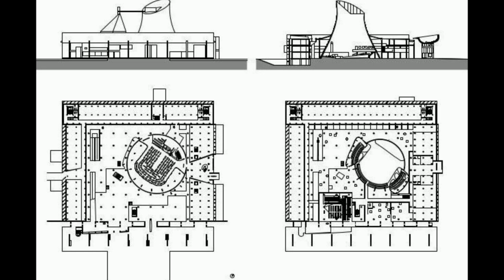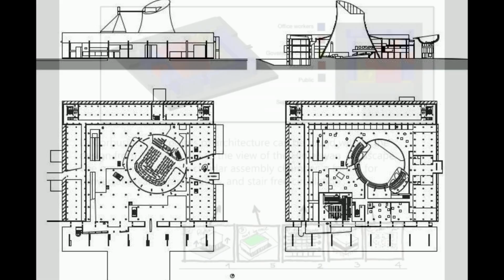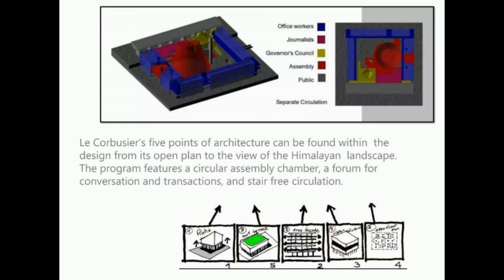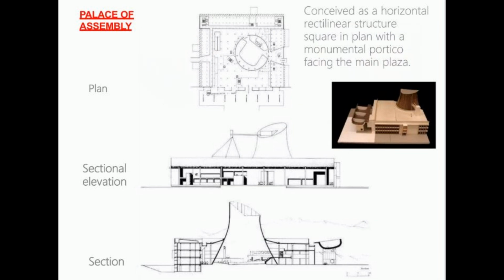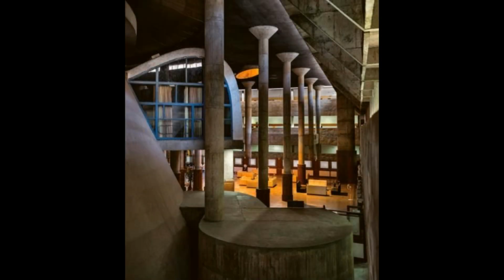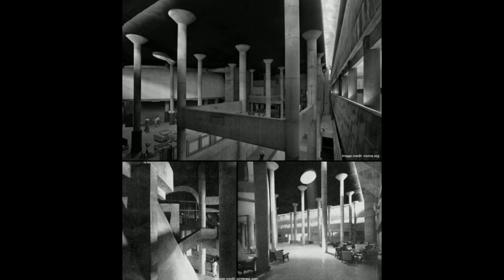Palace of Assembly by Le Corbusier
The Palace of Assembly in Chandigarh, designed by Le Corbusier and completed in 1962, stands as a monumental expression of democracy, casting a powerful presence in the Capitol Complex. As you approach the building, its striking mass of raw concrete and monumental geometric forms immediately captivate, embodying both the dignity and gravity of the legislative process. The rectangular volume of the structure dominates the landscape, softened yet energized by expressive architectural elements that hint at the activities within.

The entry is marked by a sweeping curved portico that juts out from the rigid frame, drawing you inward. This curved canopy, like a grand proscenium, sets the stage for the assembly’s significance, serving as an architectural invitation to engage with the democratic process. Beneath the portico, shadows play against the smooth concrete, bringing a sense of movement and drama to the approach. Walking beneath this grand entrance, the transition from exterior to interior feels ceremonious, as if stepping from the ordinary into a space reserved for the collective spirit of governance.

The building’s exterior is further defined by its expansive brise-soleil, a screen of concrete panels that spans the façade. This feature, essential in the harsh Indian climate, softens the brutal lines with deep shadow, casting a rhythmic pattern across the concrete surface. As the sun moves, these shadows shift and dance, animating the austere façade with a quiet energy. This intricate play between light and structure brings an unexpected lightness to the solid mass, reflecting Le Corbusier’s mastery in using light to transform raw material.

One of the most captivating aspects of the building is the hyperbolic paraboloid roof that rises boldly over the assembly chamber. This sculptural roof, soaring upward, is visible from afar and creates a powerful silhouette that defines the Capitol Complex. As you move closer, the roofline draws your gaze upward, its upward sweep suggesting elevation, idealism, and the weight of governance. This architectural flourish breaks the horizontal mass and symbolically lifts the legislative chamber above the mundane, reminding you of the elevated purpose within.

Stepping inside, the transition into the assembly hall is deliberate and profound. The spacious hall is flooded with natural light from large, strategically placed skylights that filter light in soft, angled streams, creating a calm, introspective ambiance ideal for deliberation. The walls, rough-textured concrete, feel robust and grounded, yet here and there, splashes of color from tapestries and painted walls break the monotony, bringing a warmth that complements the building’s solemnity. The subtle hues within resonate with the spirit of humanism, tempering the severity of Brutalism with moments of color and softness.

In the main legislative chamber, the height and spaciousness of the hall intensify the experience. The interplay of light and shadow takes on a contemplative quality, casting ethereal patterns that shift with the day. Standing within, you feel both the solidity of the concrete and the openness of the space, a duality that seems to mirror the balance between strength and transparency in governance. The spaces are meticulously designed to facilitate both focus and collaboration, allowing light and air to permeate every corner, emphasizing clarity and openness.

When it was completed, the Palace of Assembly sparked mixed reactions. Many saw it as a pioneering work, an embodiment of post-independence India’s aspirations for a modern, just society. Le Corbusier’s use of raw materials and dynamic forms resonated with those who viewed Chandigarh as a new, progressive capital, a bold departure from tradition. Yet, for others, the raw concrete and monumental scale felt imposing, even austere. The lack of ornamentation and modernist forms were viewed by some as a foreign aesthetic, an imposition on the traditional Indian landscape. However, over time, the Palace of Assembly became emblematic of a new architectural language, one that spoke to India’s ambitions on the world stage.